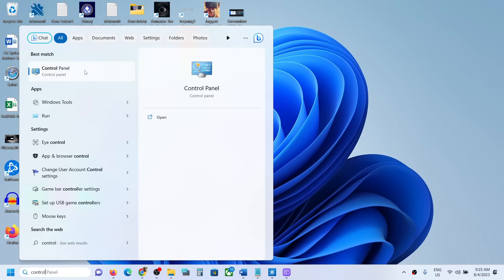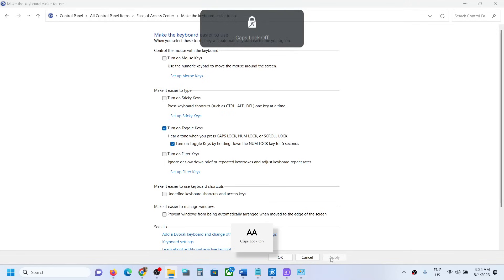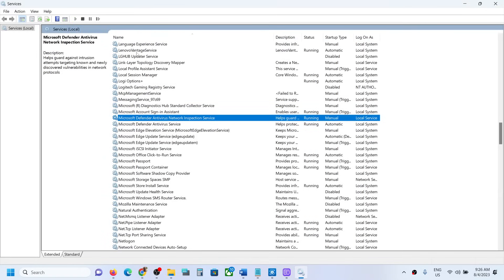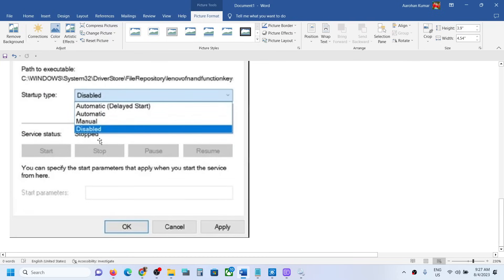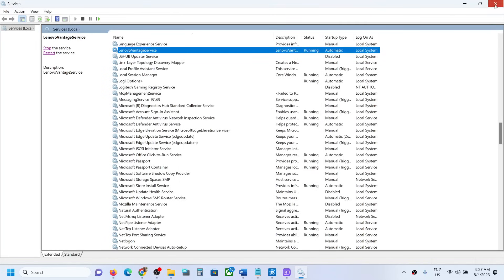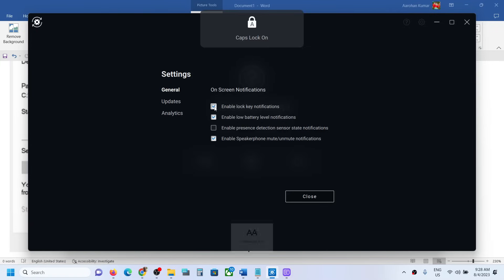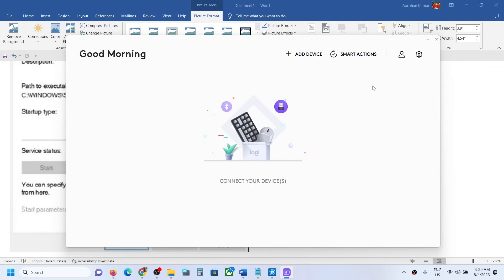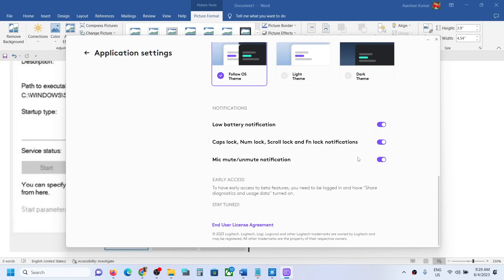How To Disable/Enable Caps-Lock/Num Lock OSD Notification/Sound On Windows 11/10 PC